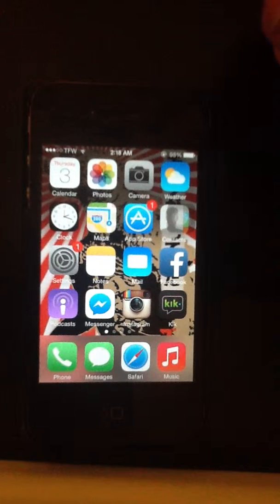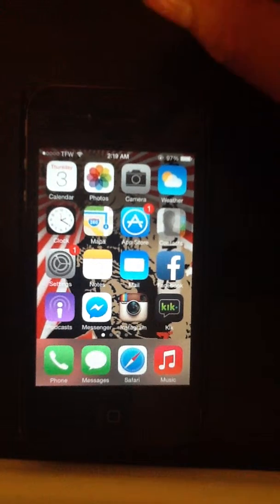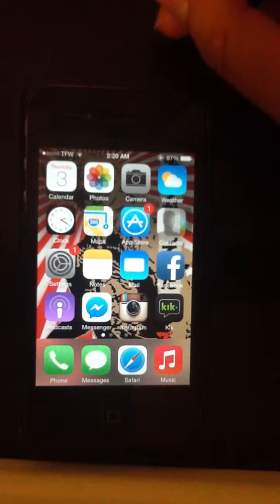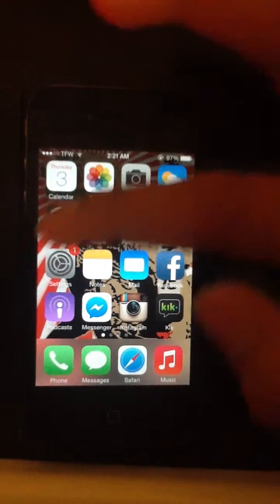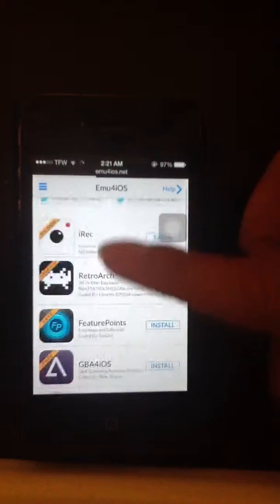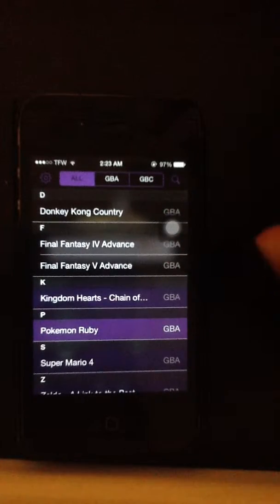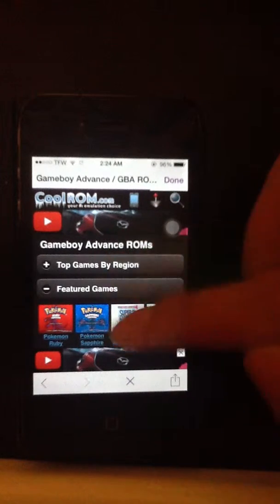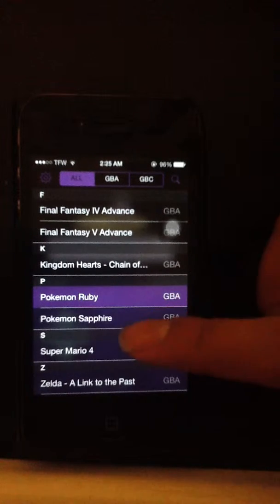Re: Getting Straight Talk To Work On iPhone/ NEW GBA Emulator Tutorial